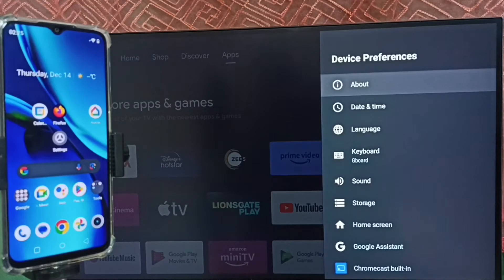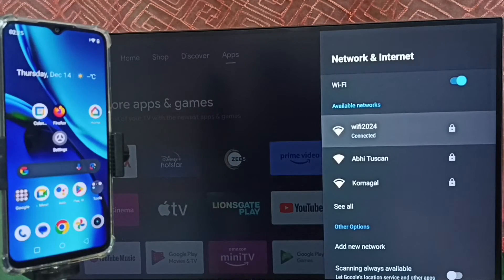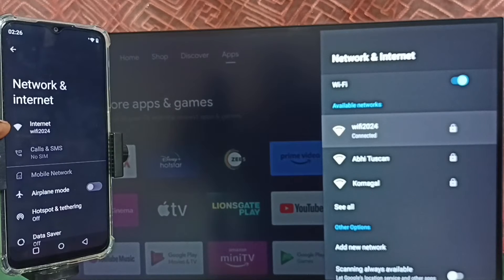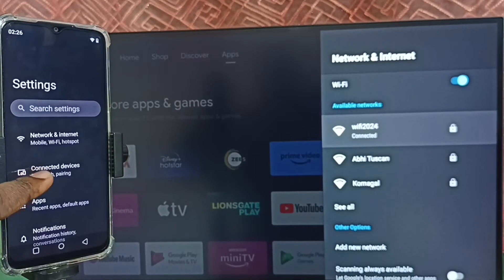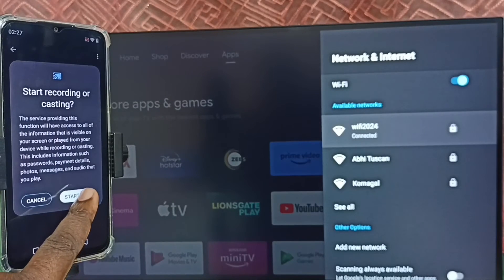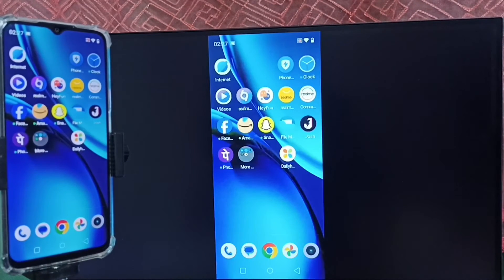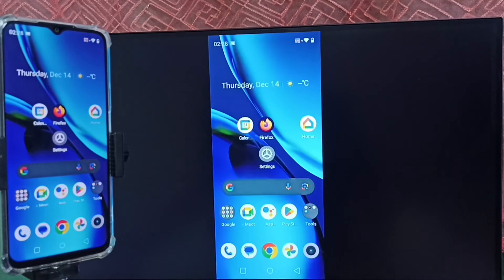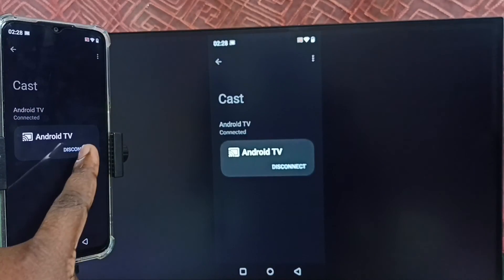Screen Mirroring in KODAK Android TV without Using Google Home App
Android TV,
Smart TV,
Smart Google TV,
Google TV,